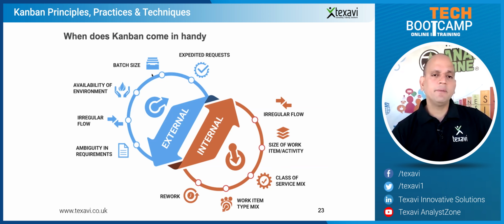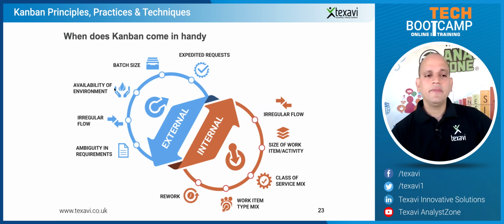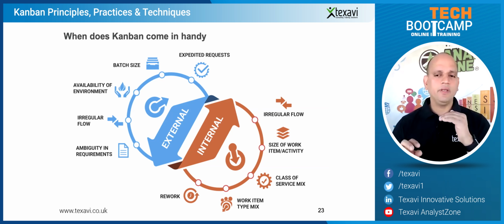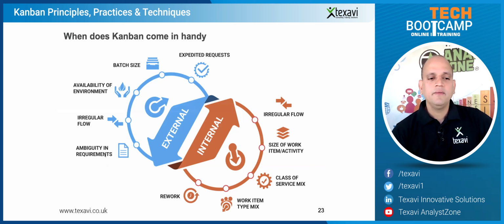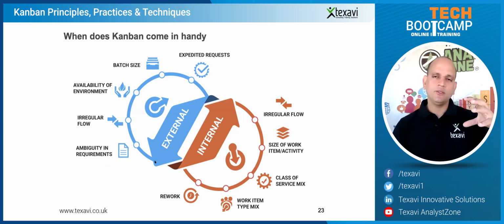When Can We Use Kanban - Factors for Successful Implementation of Kanban in Software Development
In this part 2 video of the series on Kanban's usage scenarios, Texavi's Pardha Mantravadi touches upon the factors within the enterprises that drive agile teams to implement Kanban agile methodology successfully. The use case scenarios for Kanban can be broadly grouped into internal and external factors.
Check out the video to get an insight into the use cases for Kanban in the context of software product development projects.